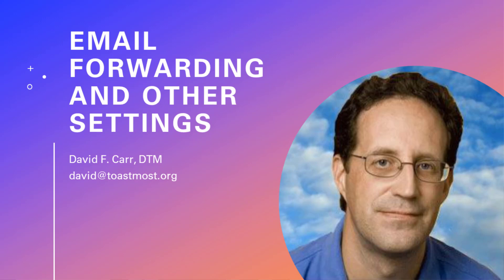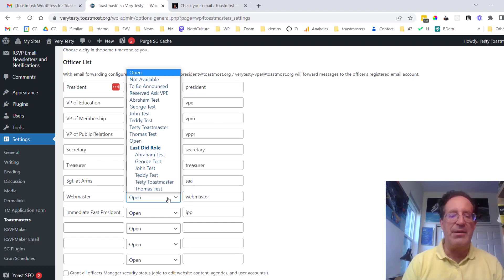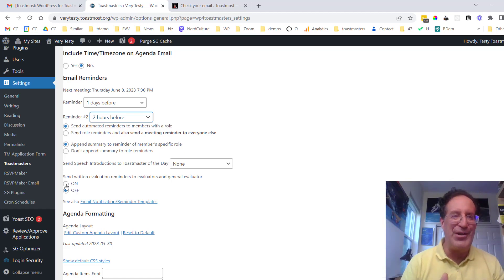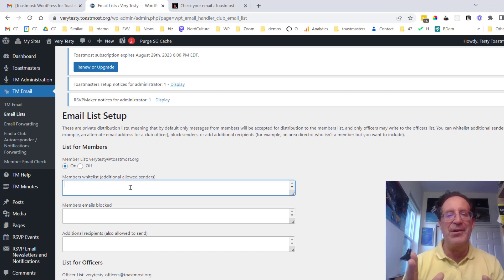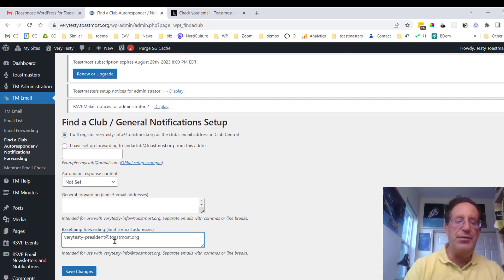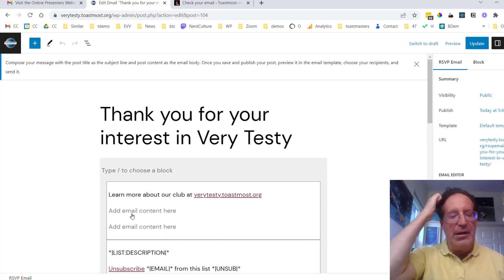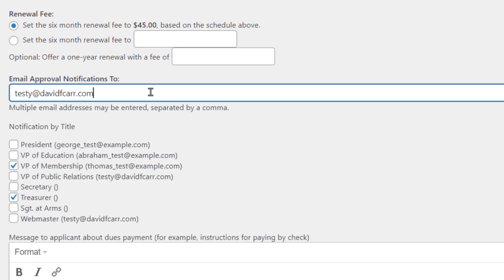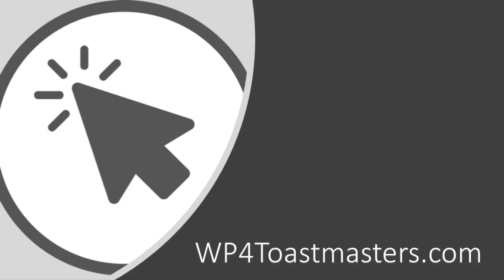Toastmost Online Course - Email Forwarding and Other Settings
This is lesson 4 of 6 in the full course on using Toastmost and the WordPress for Toastmasters software.